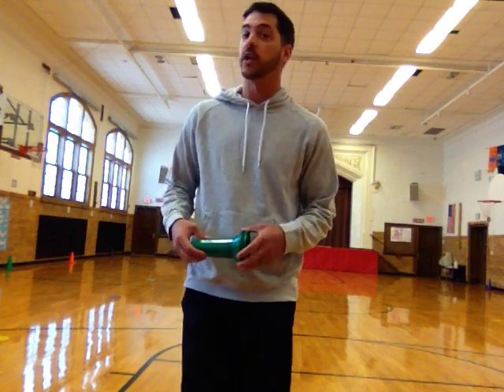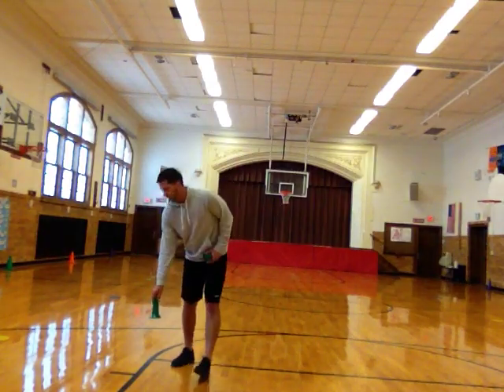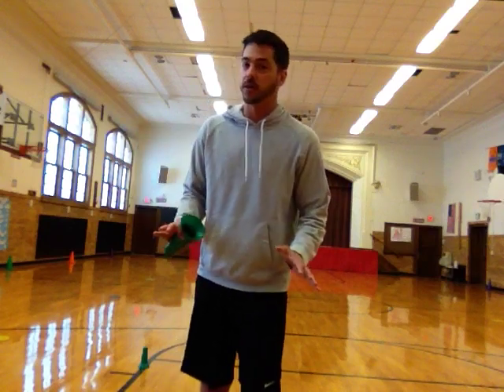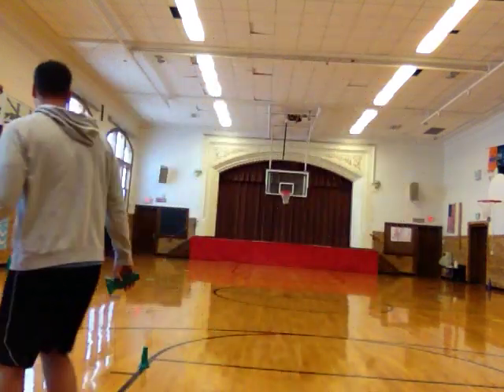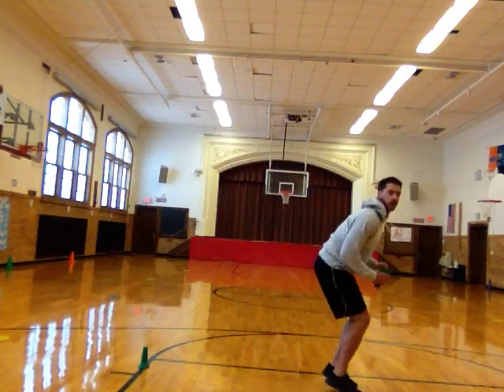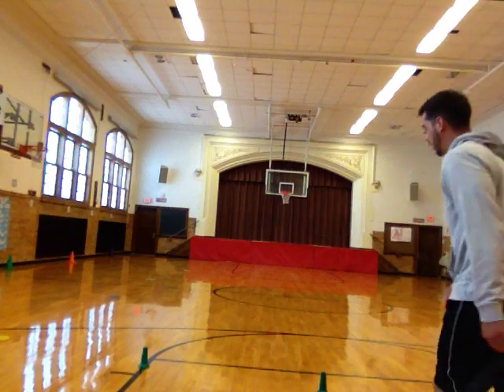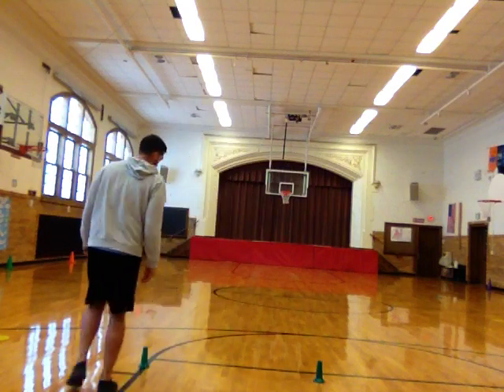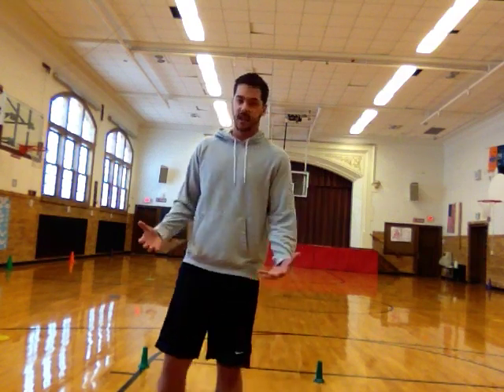Running Long Jump